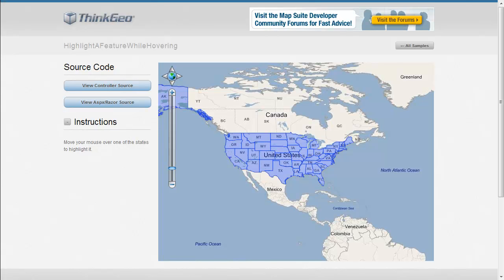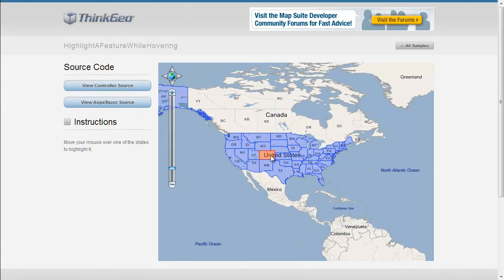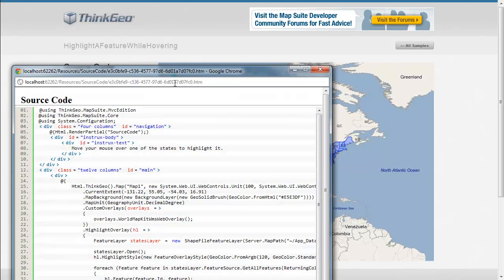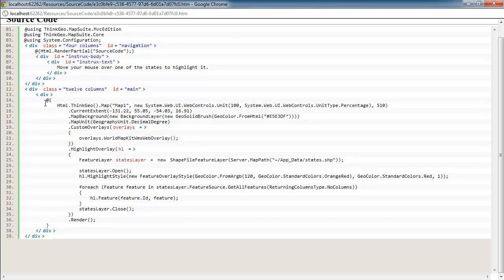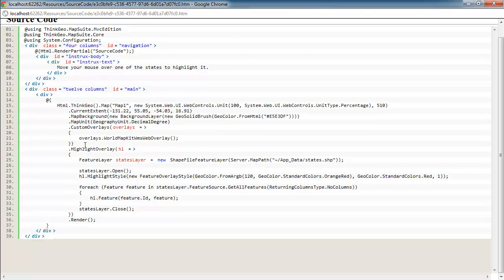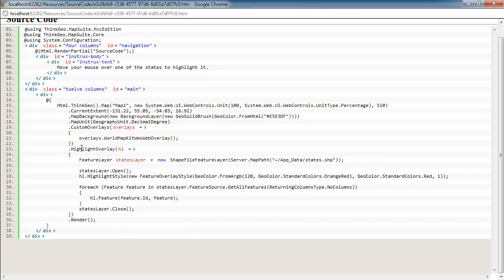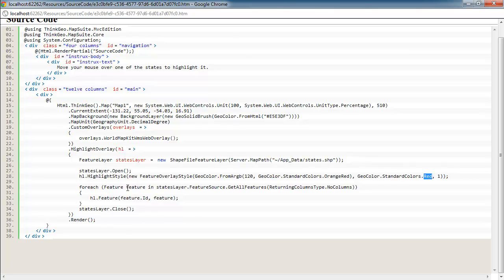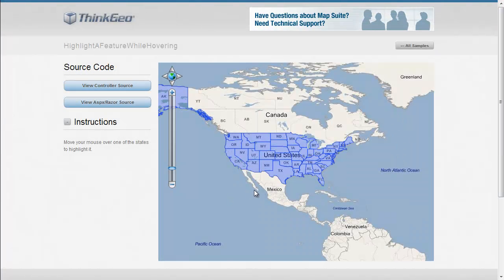Highlight a Feature While Hovering: Map Suite MVC Edition Sample App Walkthrough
This Map Suite MVC Edition sample application shows how to select and highlight a specified feature by hovering over it with your mouse.